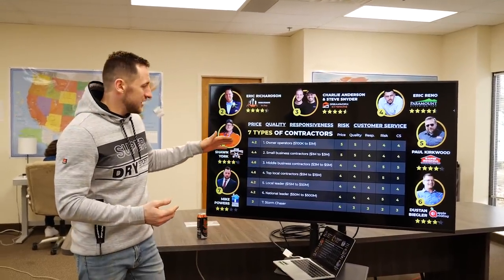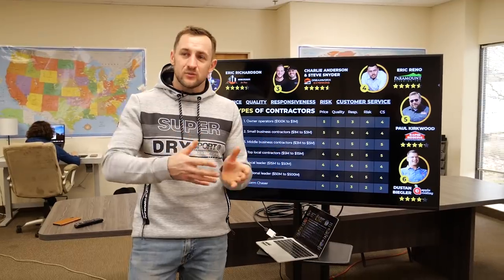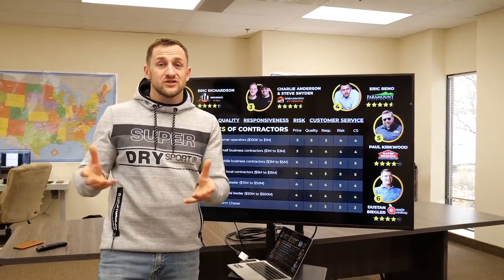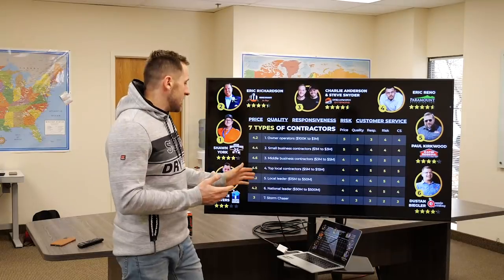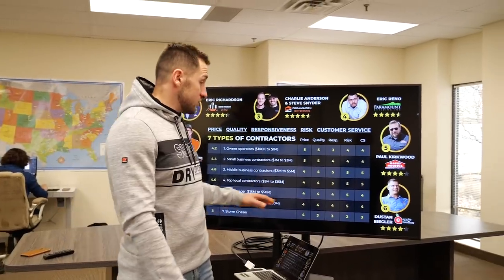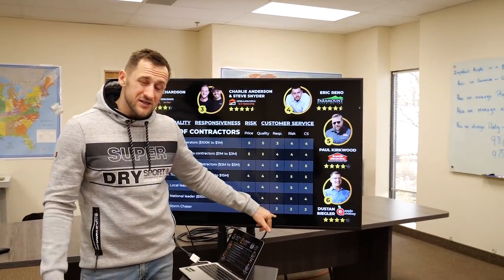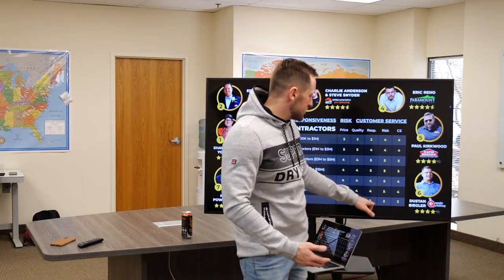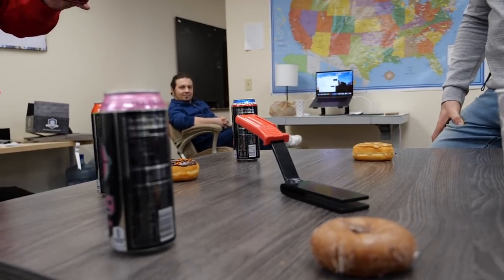7 Types of Roofing Contractors: From Owner Operators to Storm Chasers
From Insights:
00:00 Intro
01:05 Rating system explained
02:40 Owner-operators
05:19 Small business contractors
06:18 Middle business contractors
07:21 Real-life examples
09:07 Top local contractors
09:39 Local leader
12:45 National leader
15:12 Storm chaser

Roofing contractors from the list are backed by a Roofing Insights $20,000 guarantee